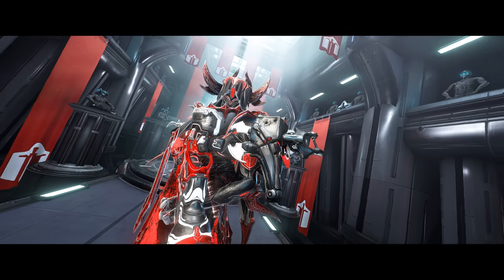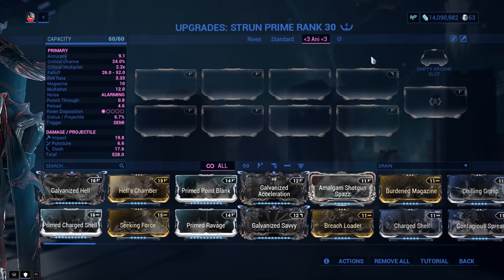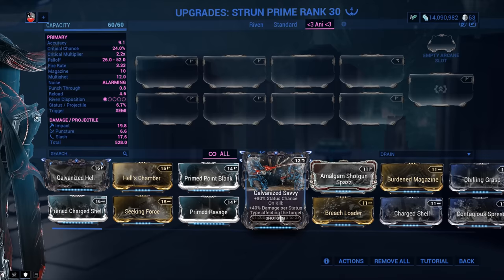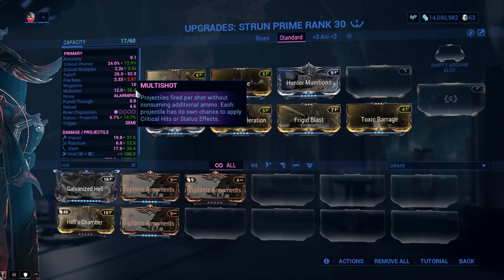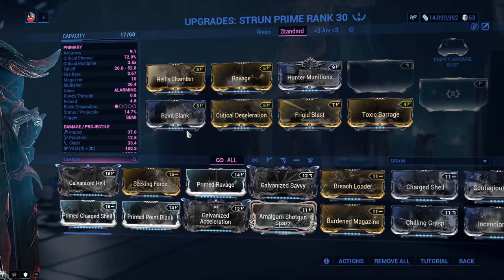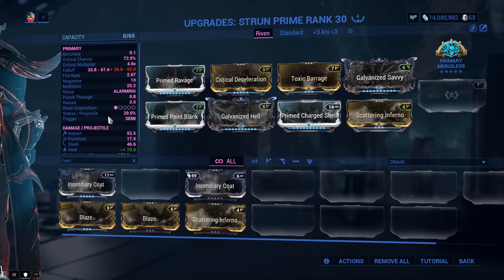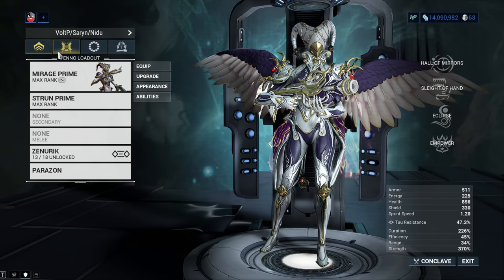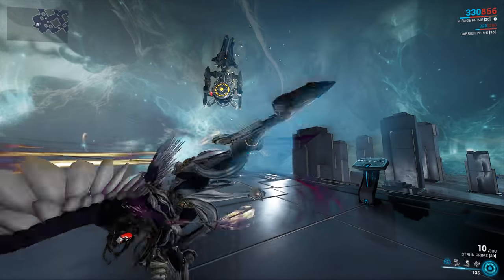Strun Prime Build 2021 (Guide) - Better Than Ever (Warframe Gameplay)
Alongside Nidus Prime we also got the Strun Prime and while it may not be his signature weapon, it definitely packs one serious wallop!

The Best comparison point for the Strun Prime would be the Wraith and I'm happy to report that it's a Buff in every way minus a bit of status chance. This recipe leads to a much more powerful weapon that has very little build diversity. You can either go for the classic Hunter Munitions route or you can simply build Raw Damage. Both builds will work fine but it's the classic Slash Damage over time that will do better in Steel Path.
Another aspect worth pointing out is the reload mechanic. The Strun prime has a shot by shot reload. Many players were concerned that Digital Extremes would pull the same story as with the Corinth and remove this type of reload.
On an objective note, while it my not be the best type of reload to have from a paper DPS perspective, it definitely has flair and can be useful in actual gameplay when you just need that last shot to finish off a high level target.

My experience with the Strun Prime has been nothing that Great! It's subjectively fun to use,  it does plenty of damage for whatever content Warframe can throw at you and  there's also something to be said about how refreshing its simplicity and cool look can be.
My recommendation is that you go out and farm, love and enjoy the Strun Prime. It may not be one of the most powerful shotguns in todays Warframe but its certainly in the upper part of the class.